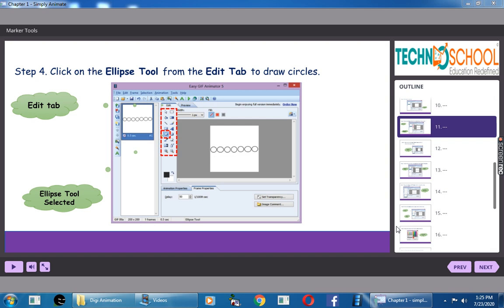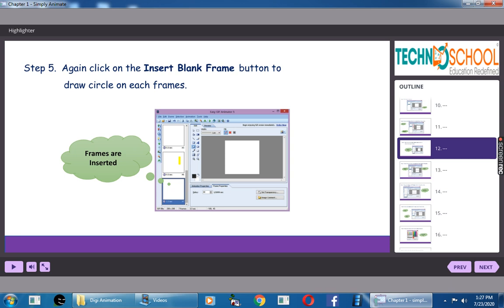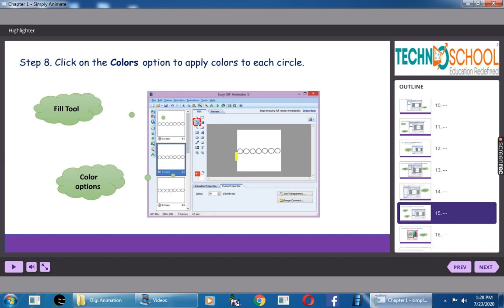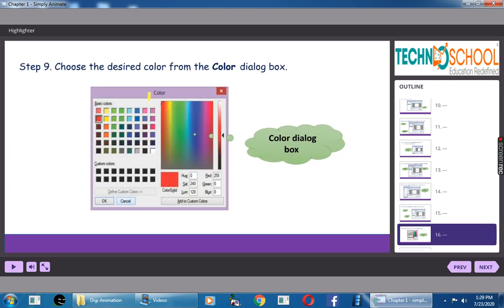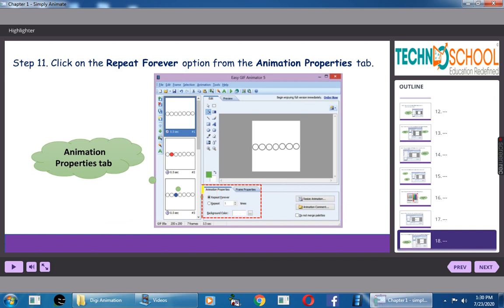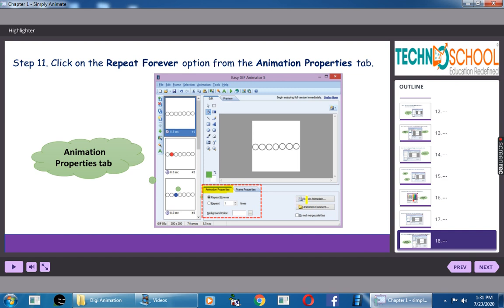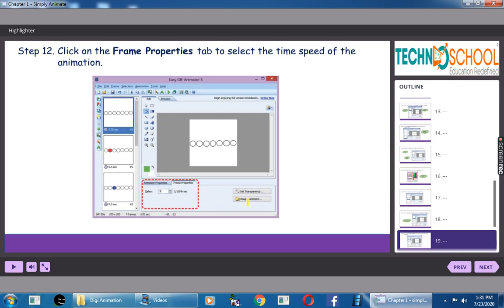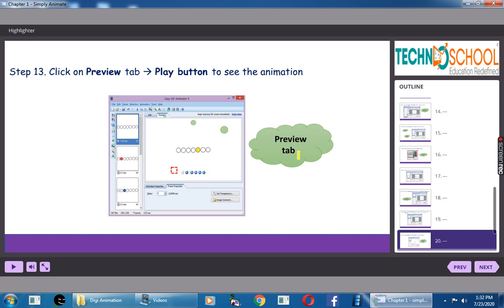Grade 4 - CS - Jothi- Chapter 3 Video 2